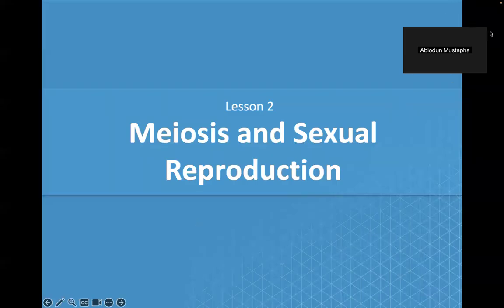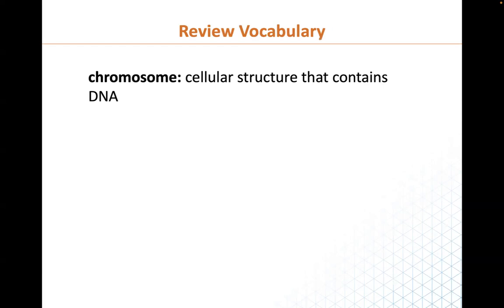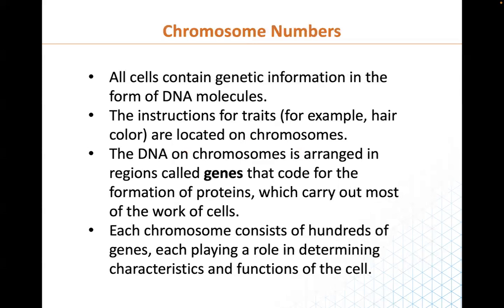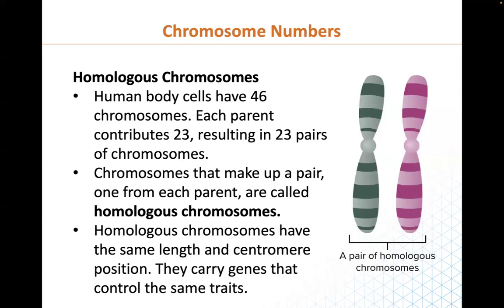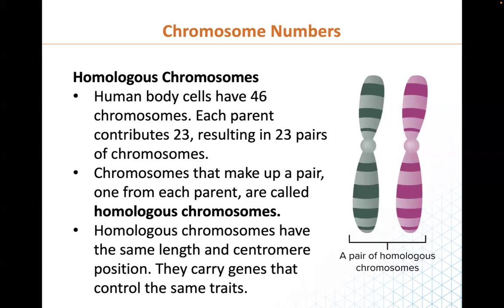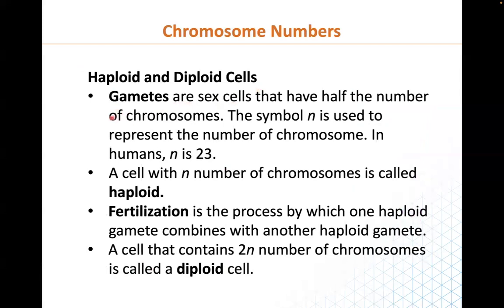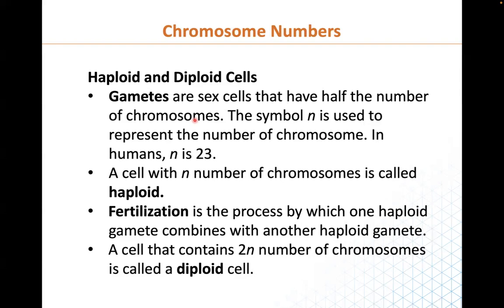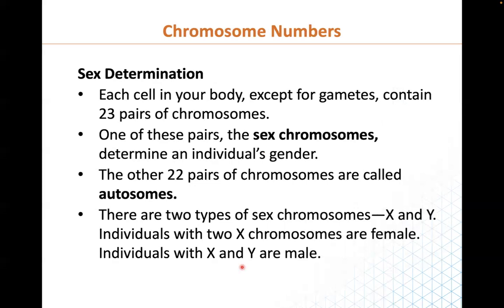Meiosis and Sexual reproduction